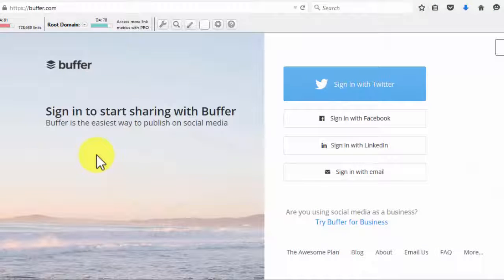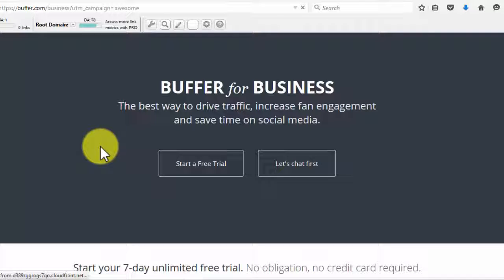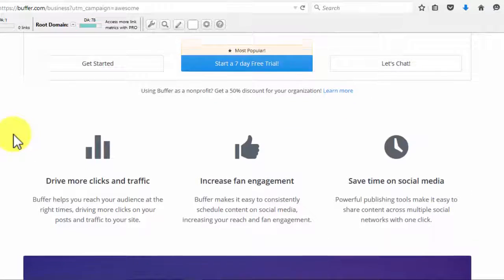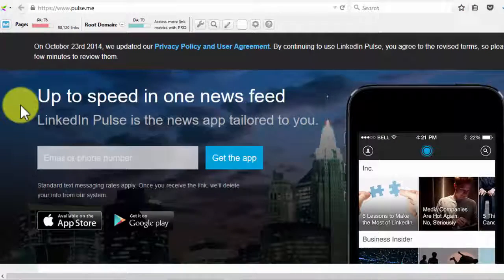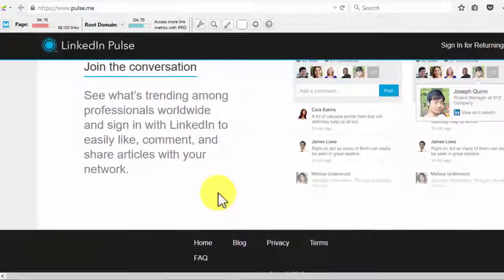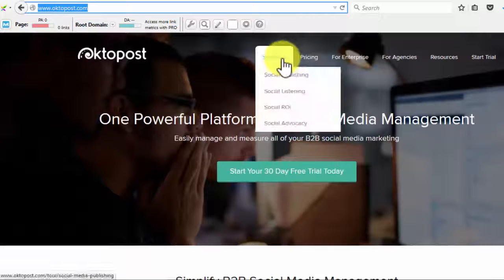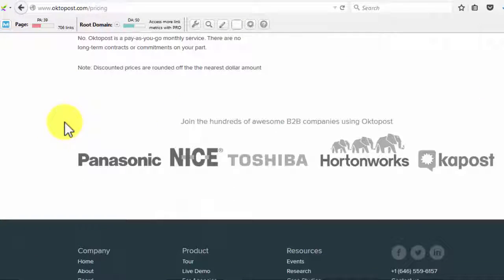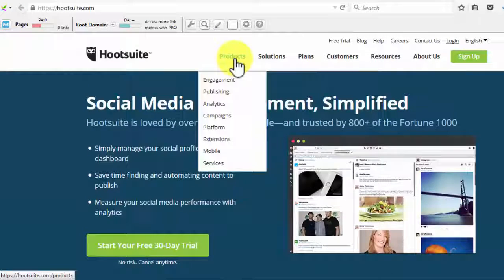How to Make Money Online Using LinkedIn 2019 FREE Course - Part 11